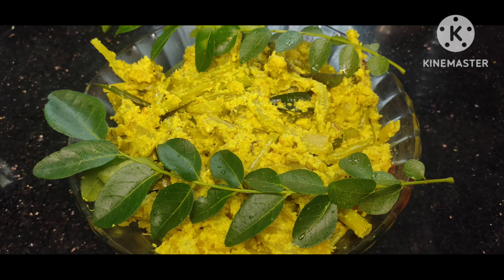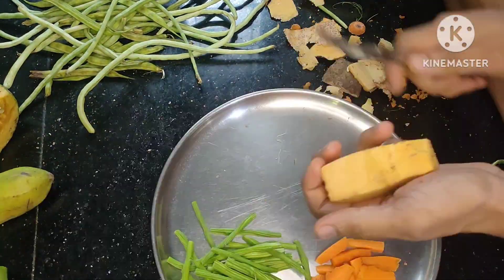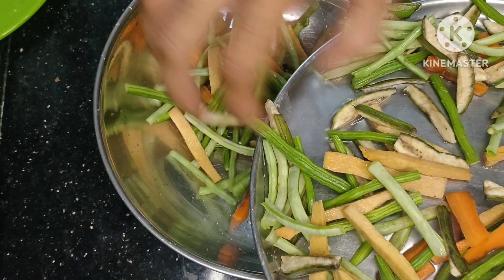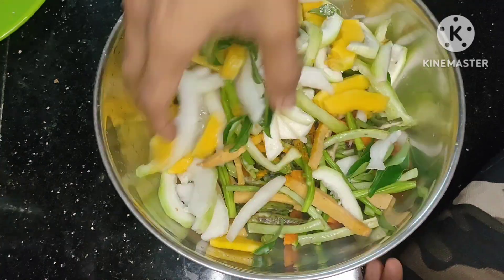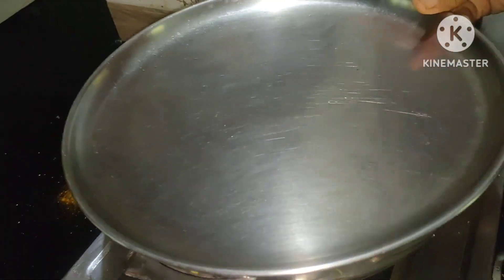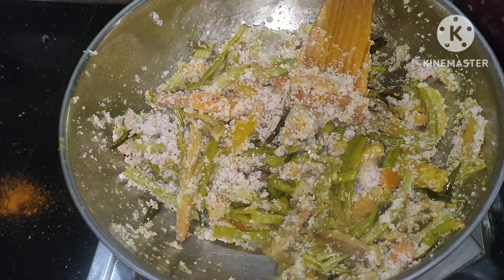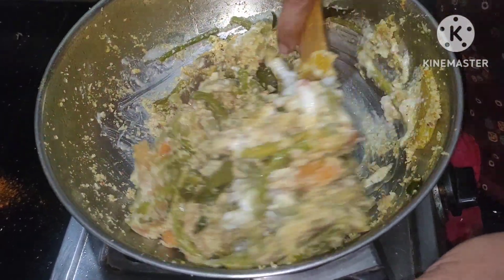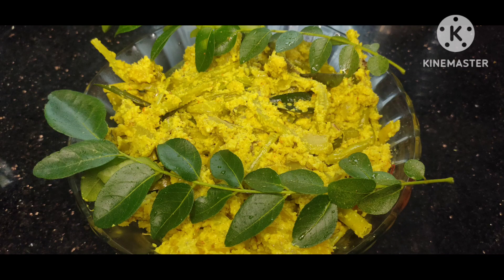അവിയൽ | വളരെ എളുപ്പത്തിൽ രുചികരമായ അവിയൽ ഉണ്ടാകാം | aviyal recipe in malayalam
aviyal
easy way to make aviyal
perfect aviyal
sadhya special aviyal
cooking
എളുപ്പത്തിൽ അവിയൽ ഉണ്ടാക്കാം

bachelor's
jishnu